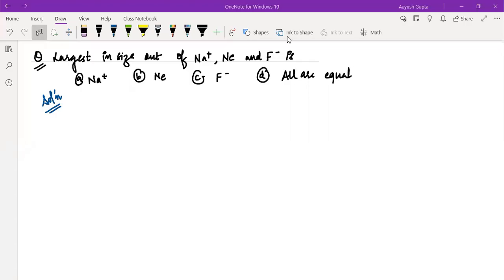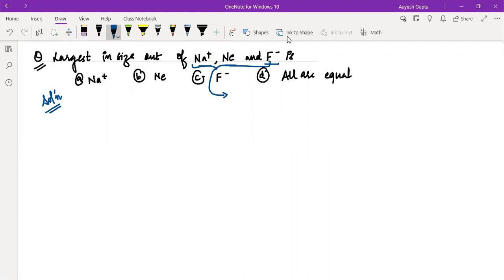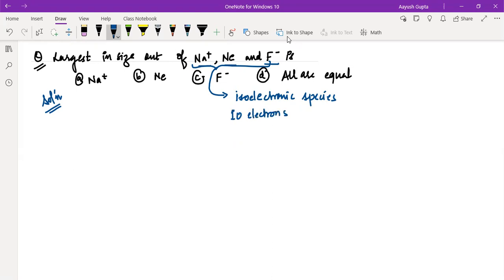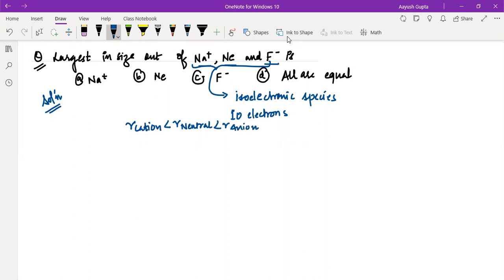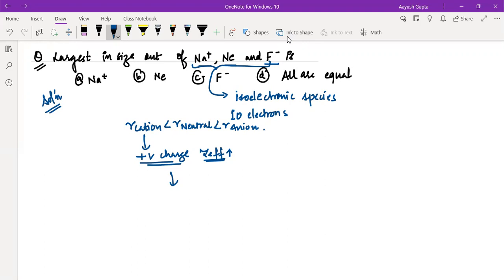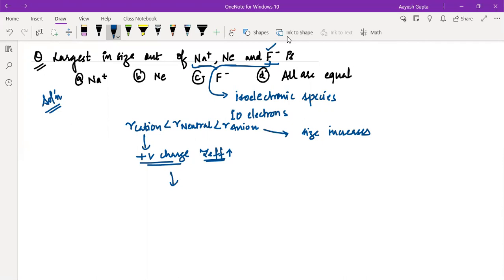Largest in size out of Na+, Ne and F- is a) Na+ b) Ne c)F- d) all are equal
periodic table
important concept
periodic table and its classification